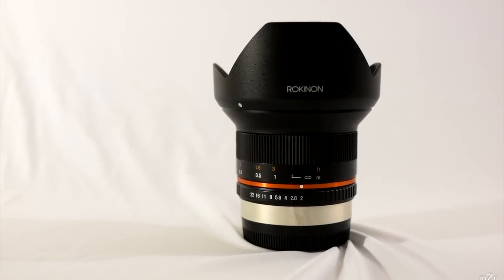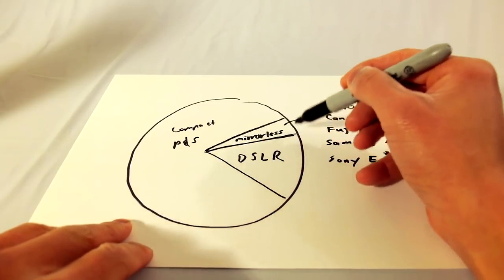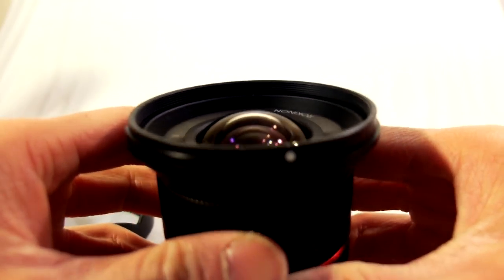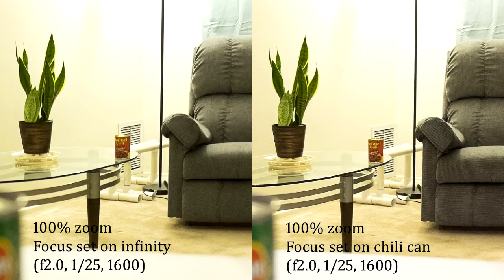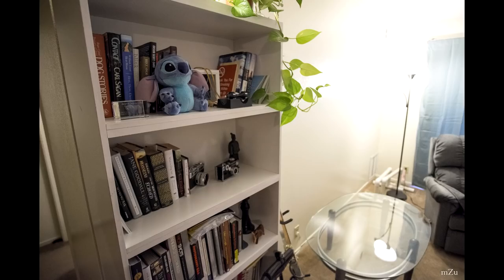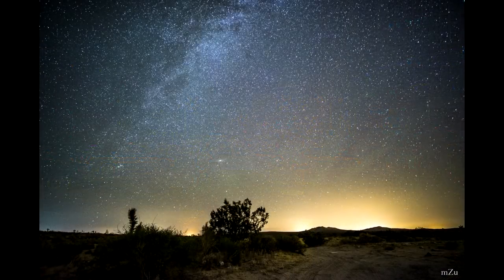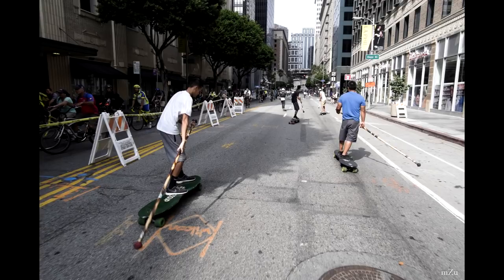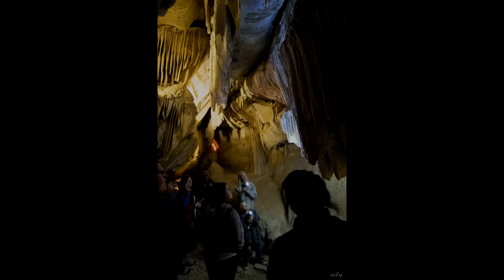Rokinon 12mm f2.0 Review - For Mirrorless Cameras (stills photo review)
This video is a review of the Rokinon 12mm f2.0 lens designed for mirrorless cameras, which is also sold under under other names such as Samyang and Bower. This review is from a stills photography standpoint, though I'm sure the lens can be used just as well for video. It's a great little lens. Perfect addition to anyone's bag in need of a wide angle, from interiors to astrophotography.

The full size images from the tests mentioned in the video can be found
(ps- I think the EXIF for all the samples say 85mm, because I forgot to switch the tagging function in my camera to 12mm, regardless of whether it was shot on 12mm or 85mm. I can't figure out how to edit EXIF in Lightroom. If it looks wide angle, it's the 12mm. If it looks close in, it's the 85mm.)